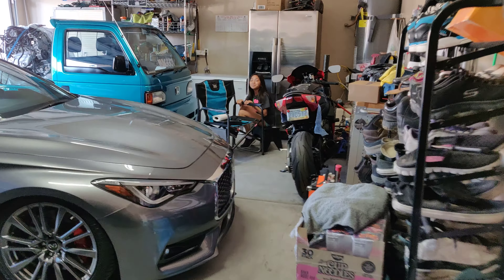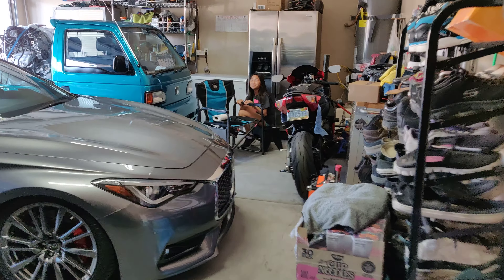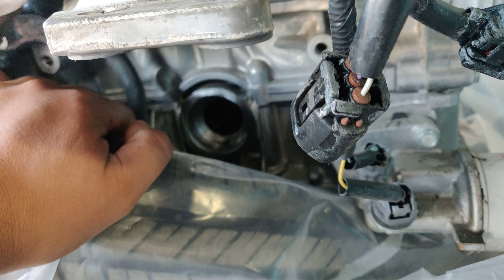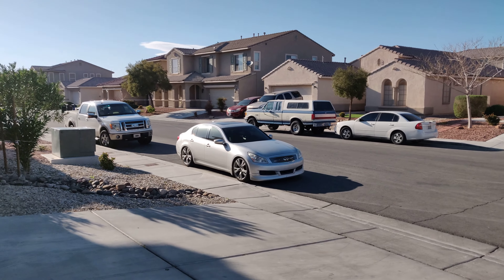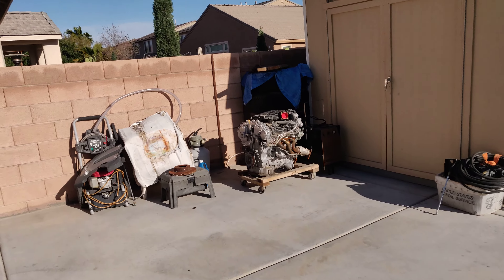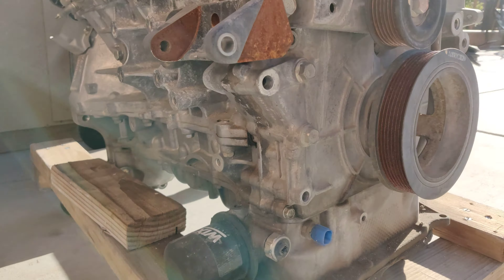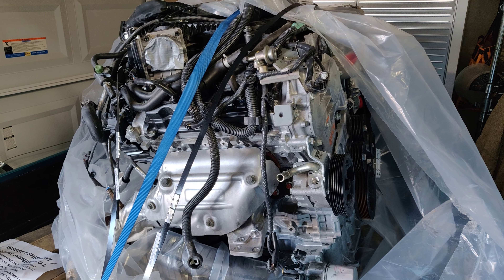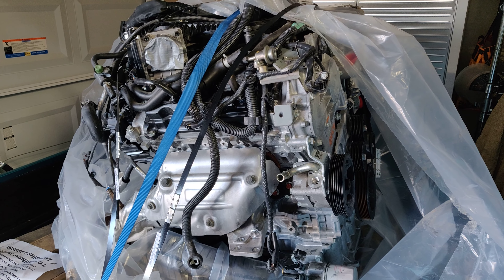Infiniti M37s New Motor